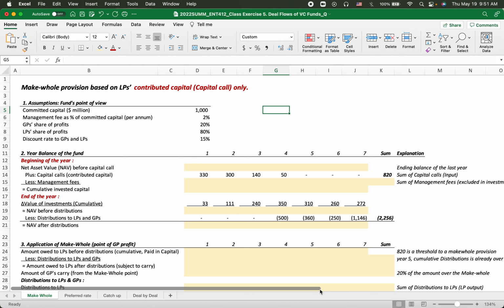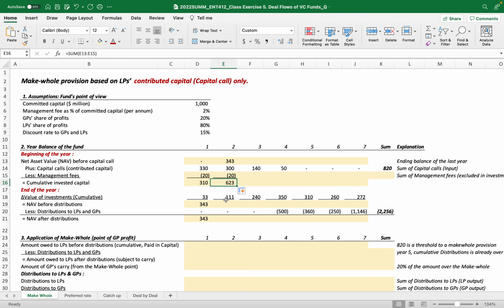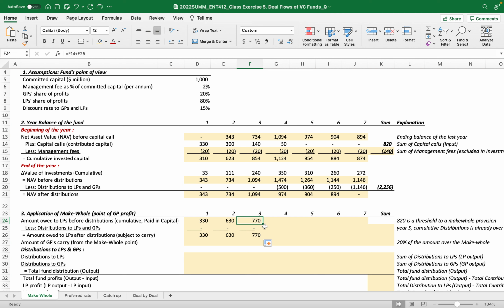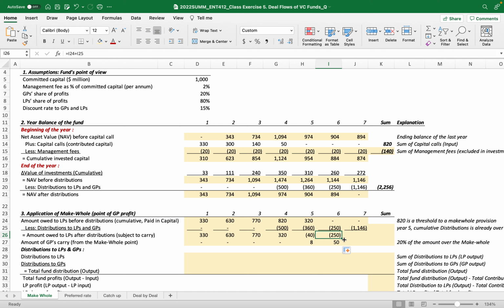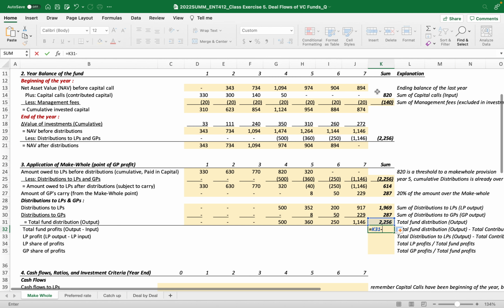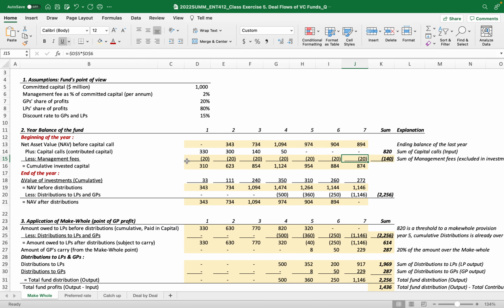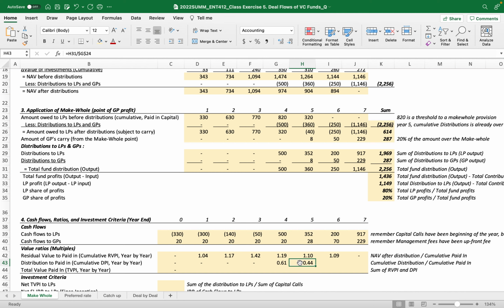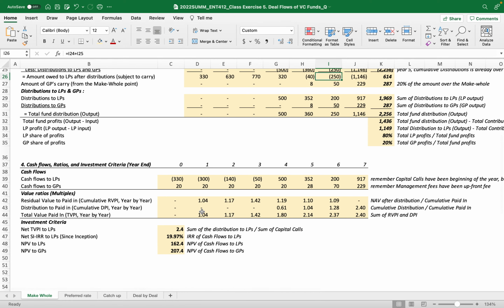Professor Paul Ahn_Deal Flows of VC Fund. Make whole provision & profit distribution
Deal Flows of VC Fund. Make whole provision & profit distribution